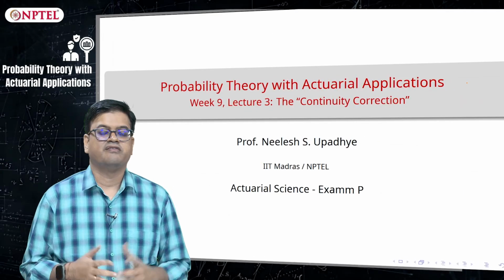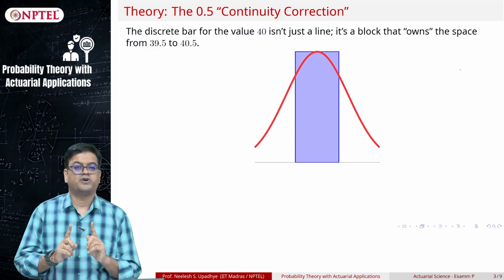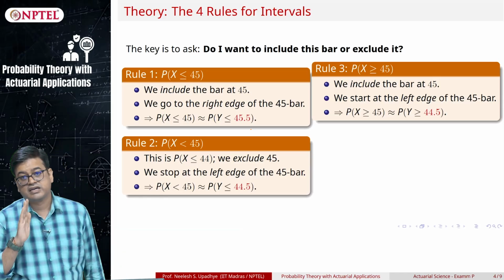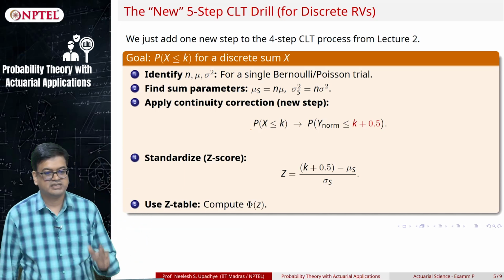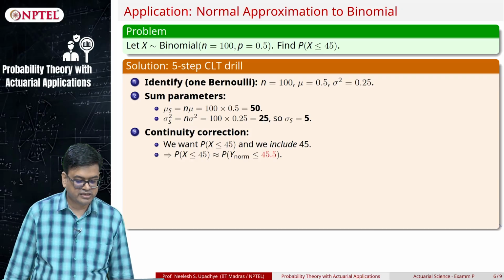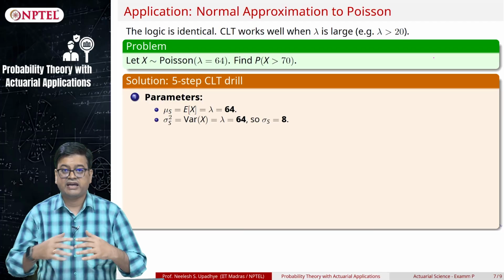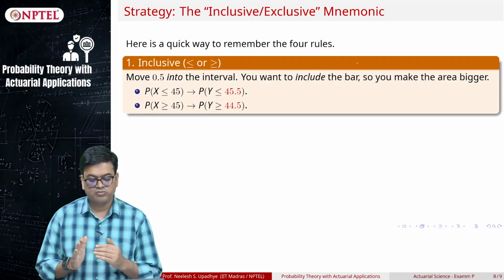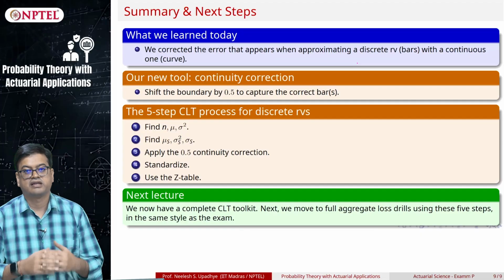W9_L3_The Continuity Correction